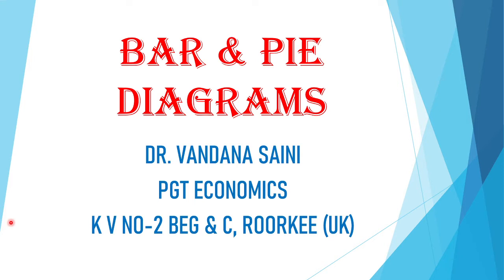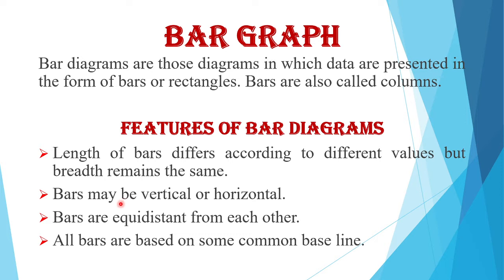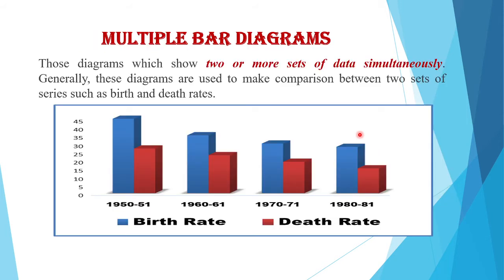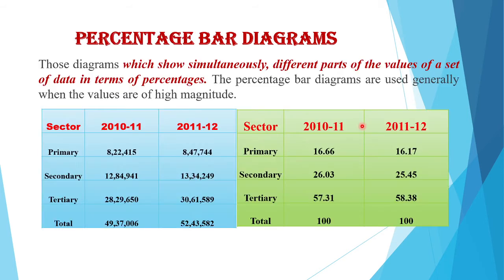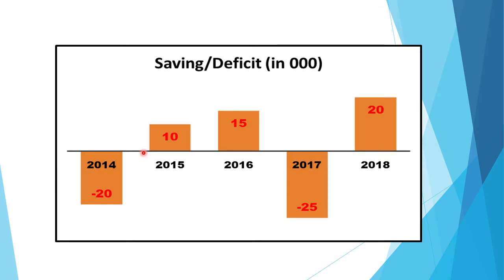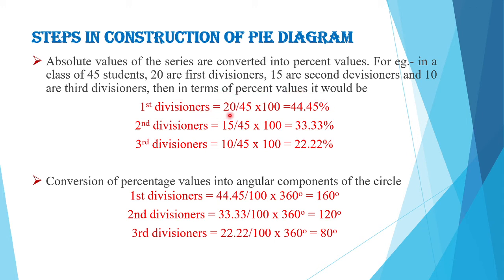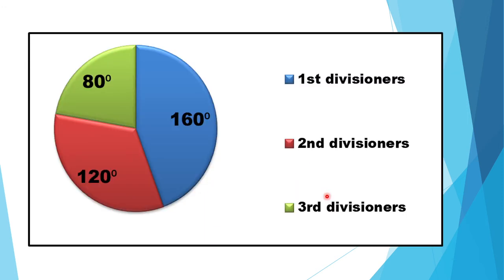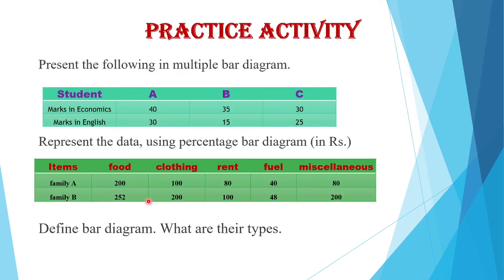Dr Vandana Saini Bar & Pie Diagrams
In this video, Dr. Vandana Saini, PGT (Economics), K V No-2, Roorkee discusses the Chapter of Diagrammatic Presentation of Data (Bar & Pie Diagrams) of Statistics for Economics textbook. This lecture aims to acquaint the students of Class XI with the concept of bar diagrams, different types of bar diagrams, pie diagrams and steps for its construction.